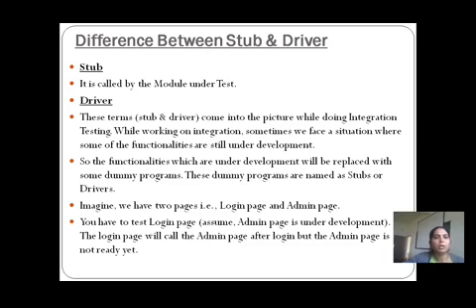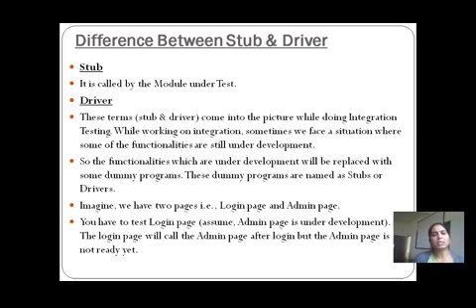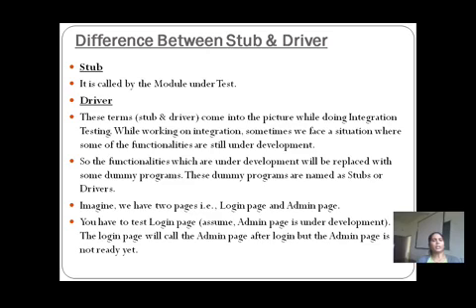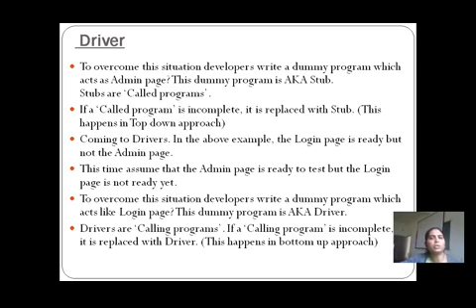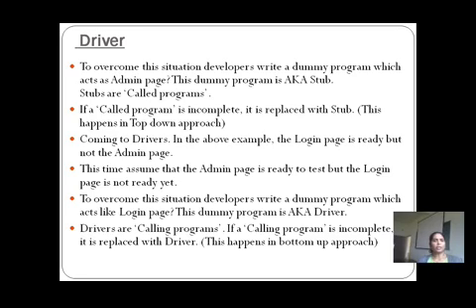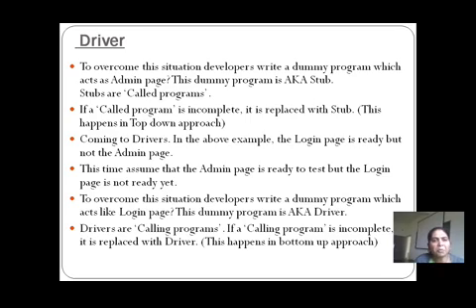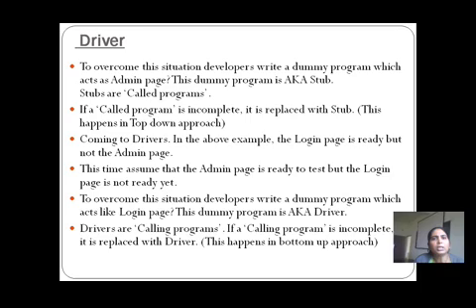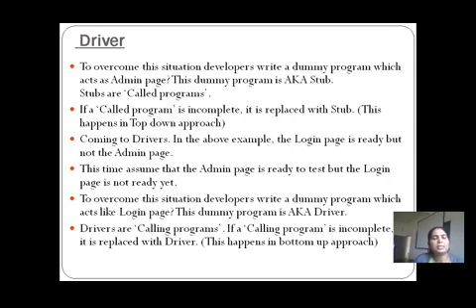ST UNIT2 VIDEO NO 24